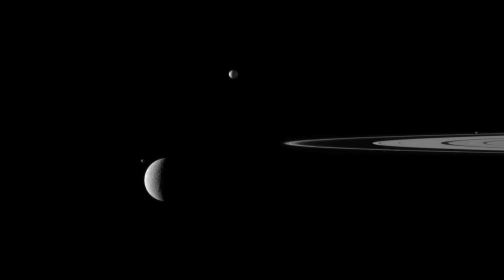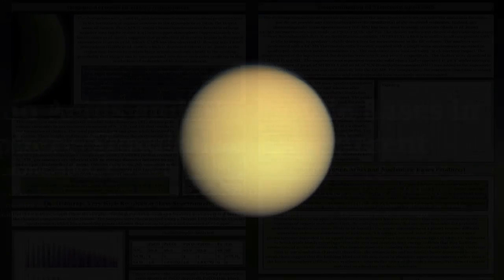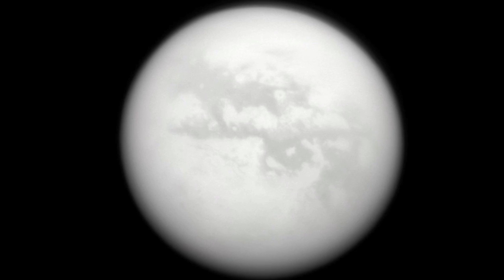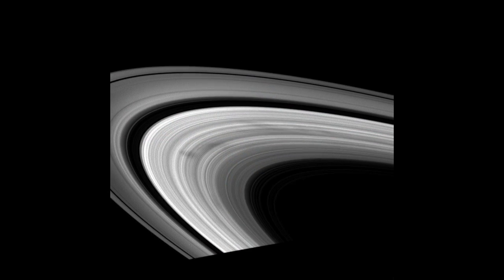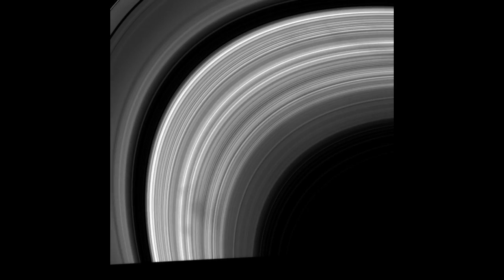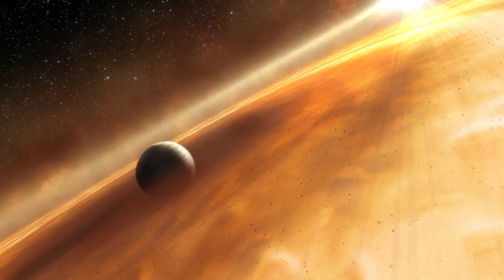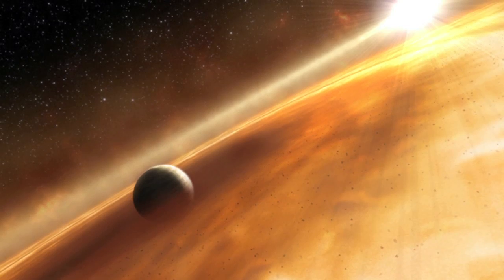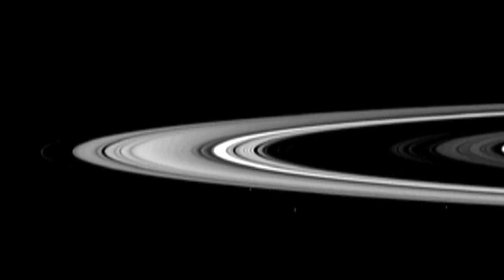Saturn's Moons | California Academy of Sciences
Did a moon form Saturn's rings? Do the building blocks for life exist on Titan? Seltzer water inside Enceladus? Here are three headlines about Saturn's moons.